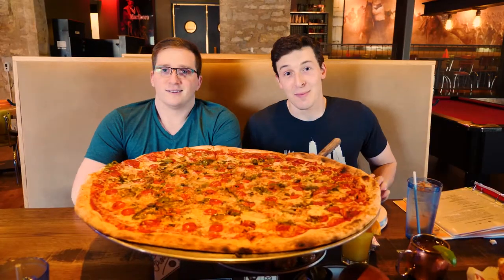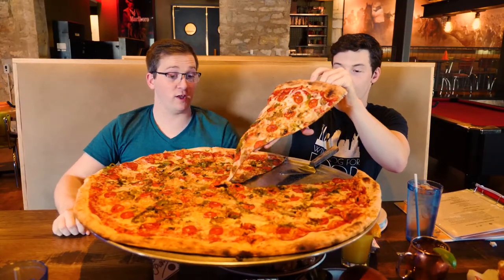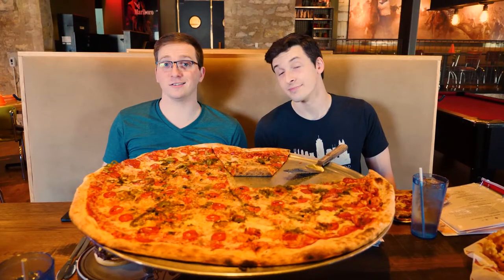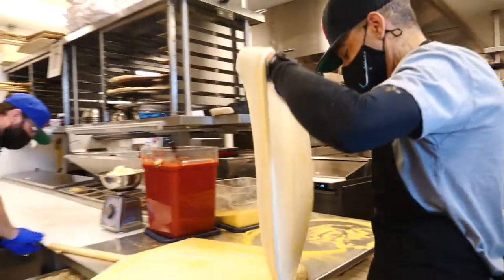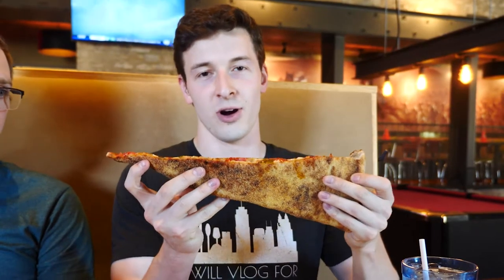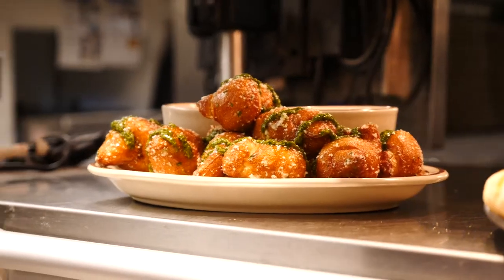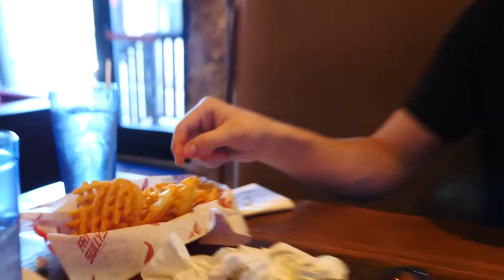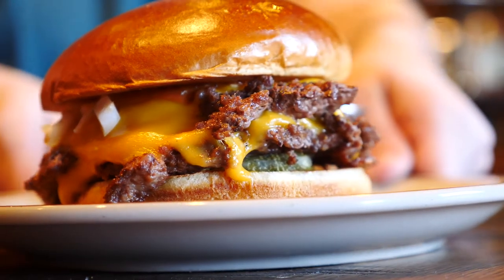Fat Sully's GIGANTIC PIZZAS!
Join us for an amazing adventure at Fat Sully's where we try their incredible New York-style GIGANTIC PIZZAS! They are 26 inches in diameter and oh so delicious!

Rep the Brand!
Will Vlog For Food Merch
FOLLOW OUR ADVENTURES!